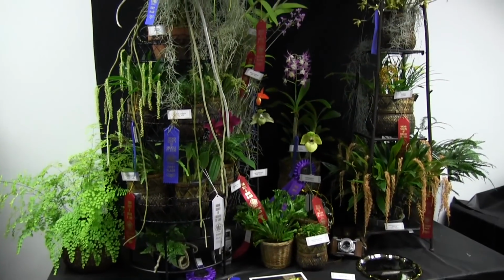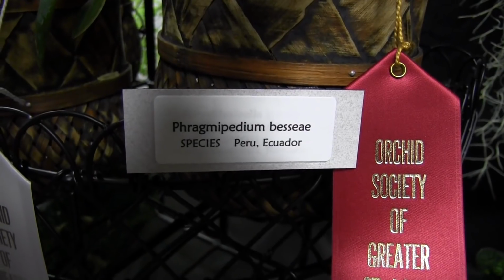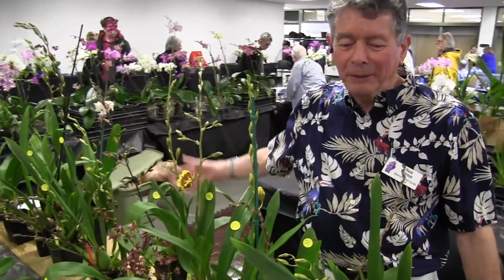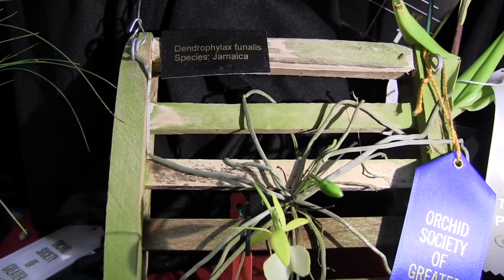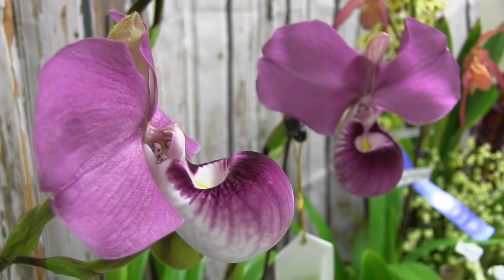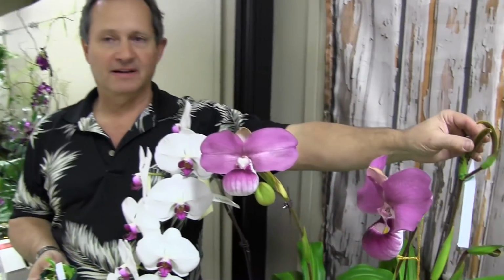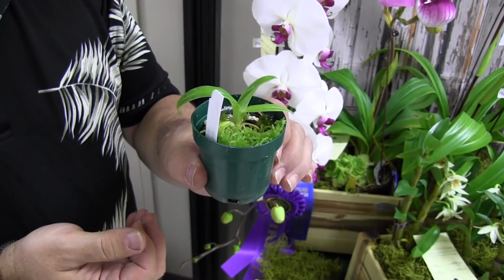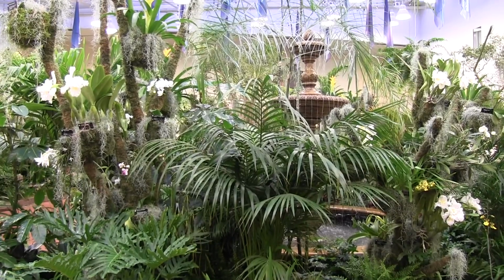St. Louis: Phrag kovachii culture and more at the Missouri Botanical Garden Orchid Show 2018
February 3, 2018 - See the orchids on display at the Orchid Society of Greater St. Louis annual show and sale, and enjoy the Orchid Show at the Missouri Botanical Gardens.
2:20 Russ Vernon of New Vision Orchids ( tells his orchid story.
4:20 David Bird of Bird's Botanicals ( shows off his awarded Phragmipedium kovachiis, including cultural information.
8:28 Enjoy views of this year's Orchid Show presented by the Missouri Botanical Garden.